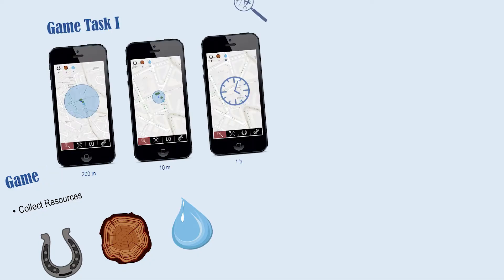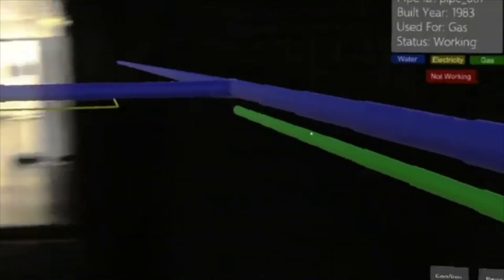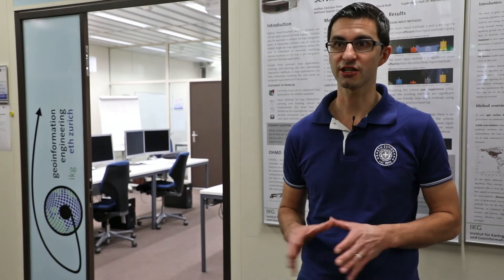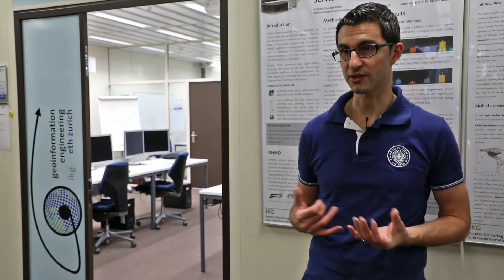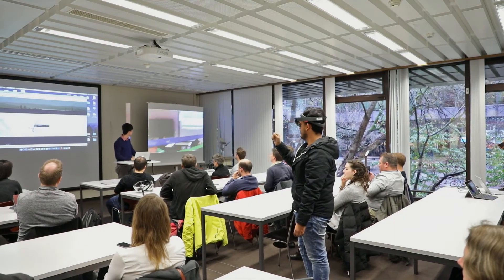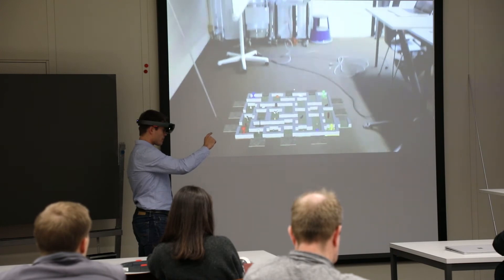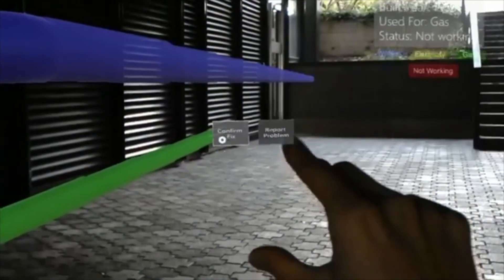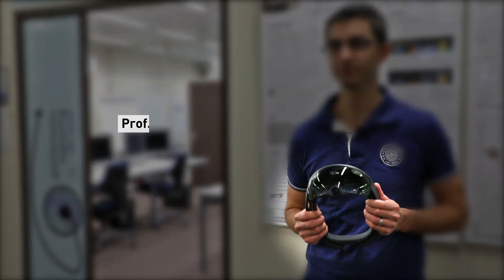Discovering Mixed Reality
GIS & Geoinformatics Lab